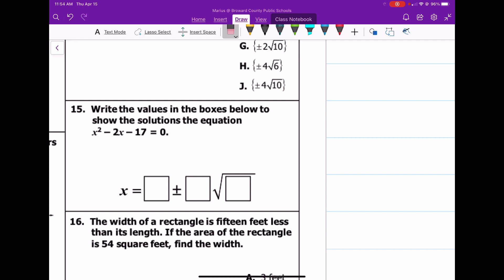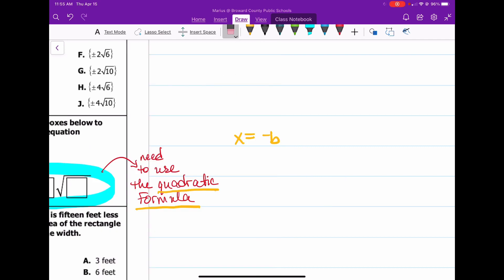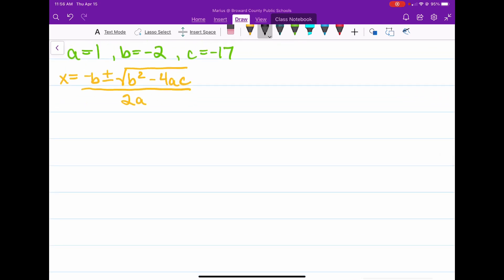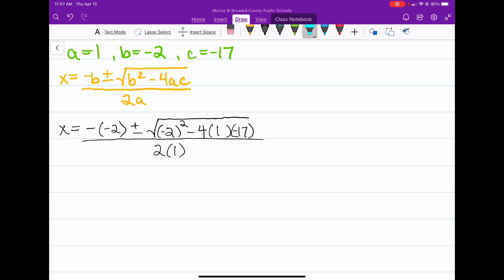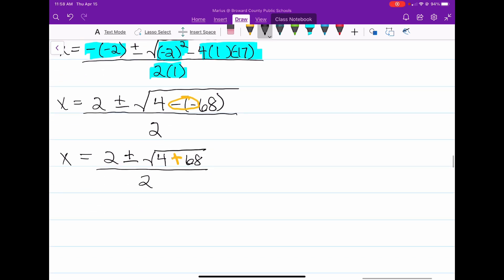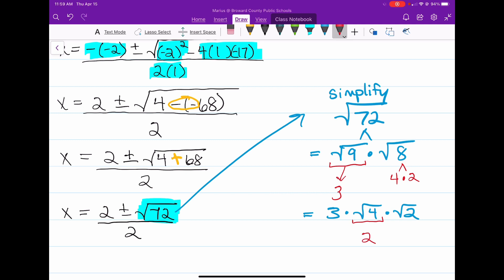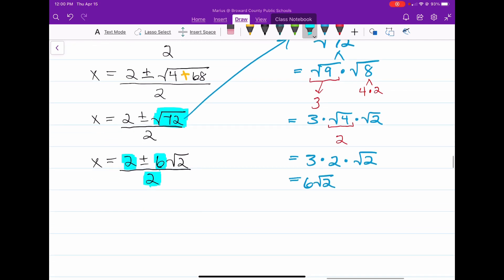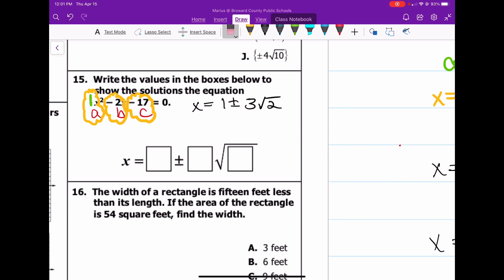Quadratic Review #15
Review of using the quadratic formula to find the solutions of a quadratic equation.